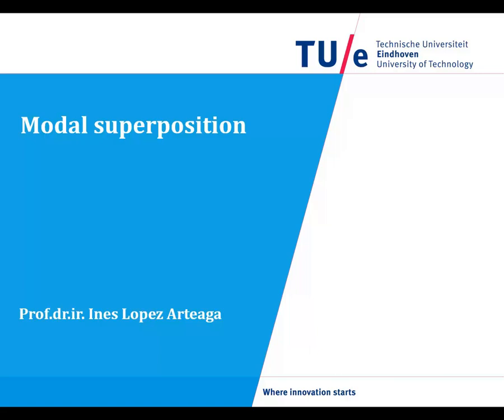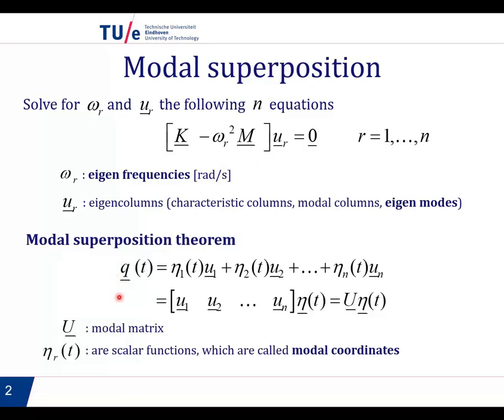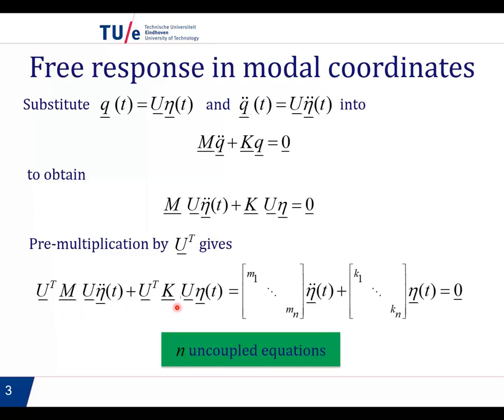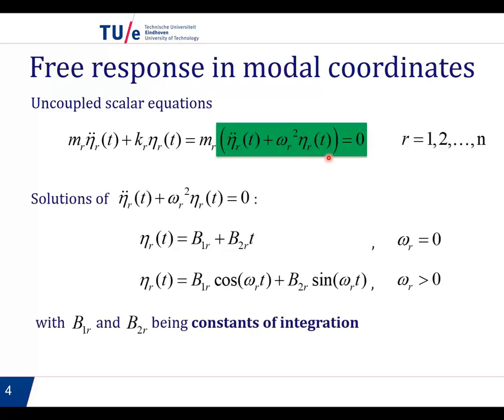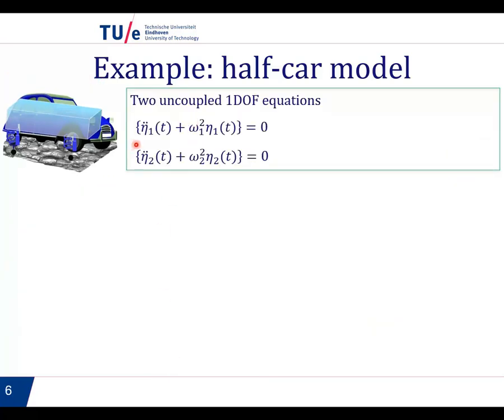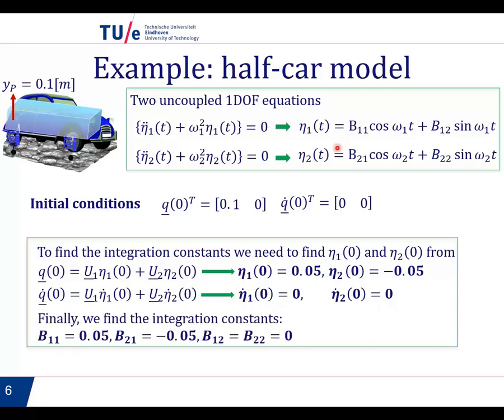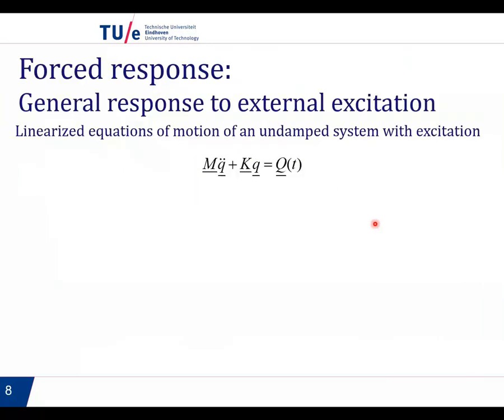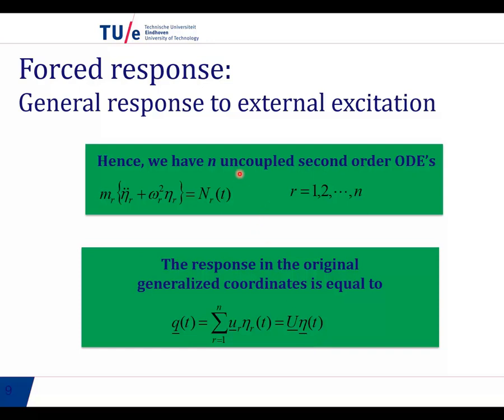Weblecture 3.3 Modal Superposition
This lecture introduces the concept of modal superposition, which allows us to transform the set of coupled equations of motion of a Multi-DOF dynamical system into a set of uncoupled SDOF equations.